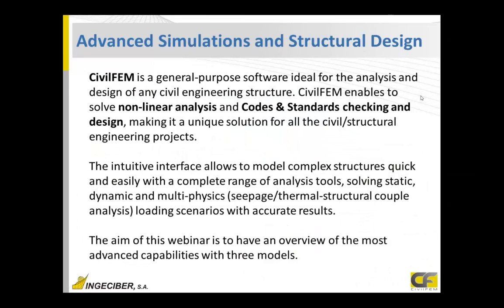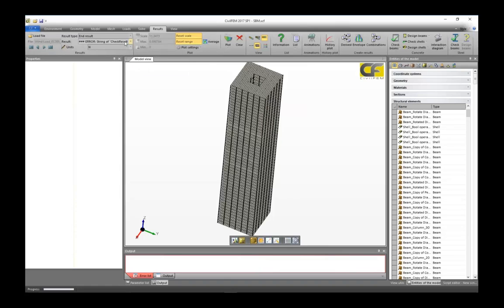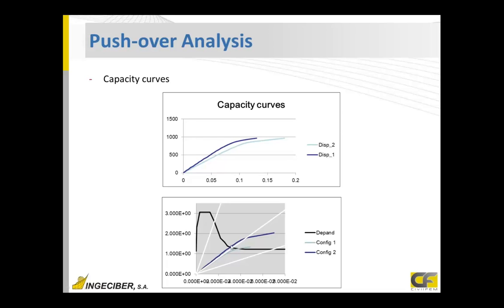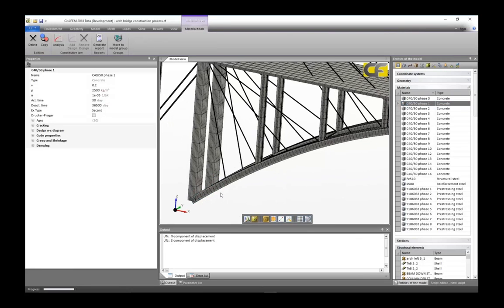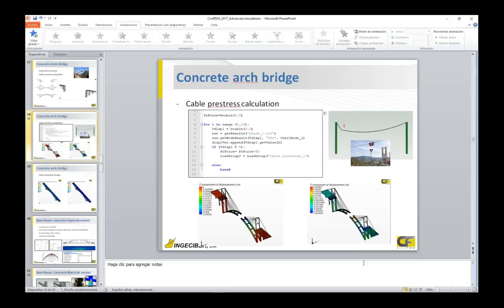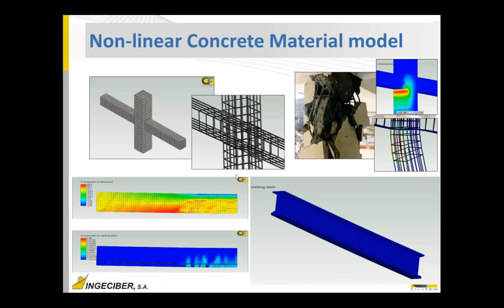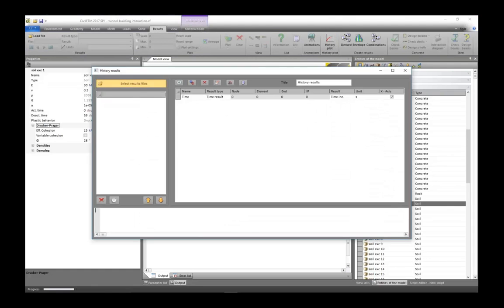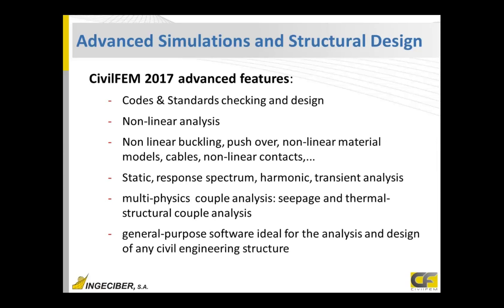Webinar CivilFEM 2017 Gelişmiş Doğrusal Olmayan Simülasyonlar ve Yapısal Tasarım (EN)